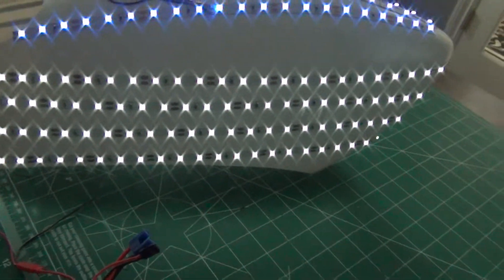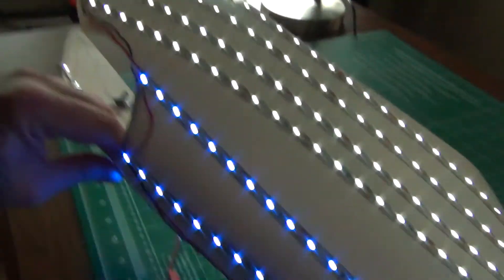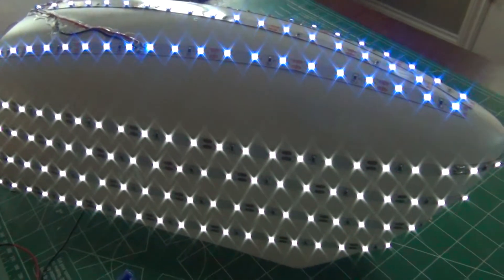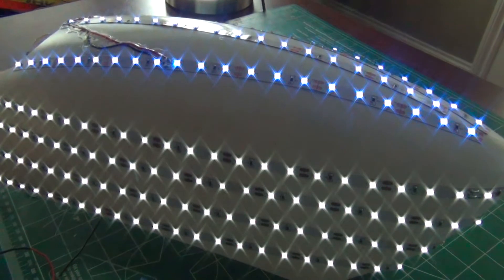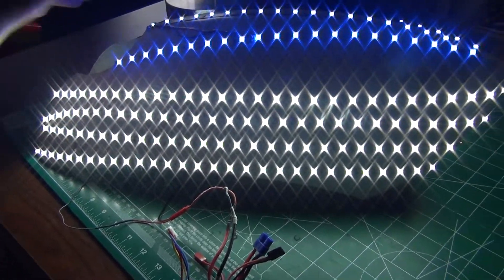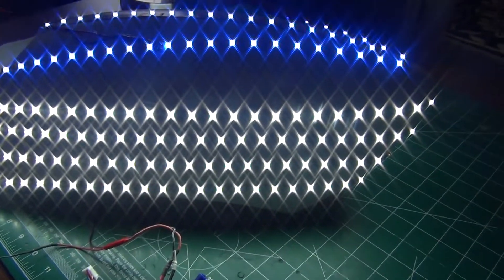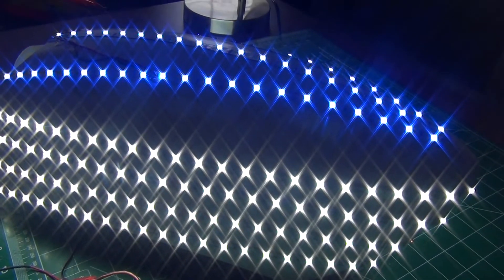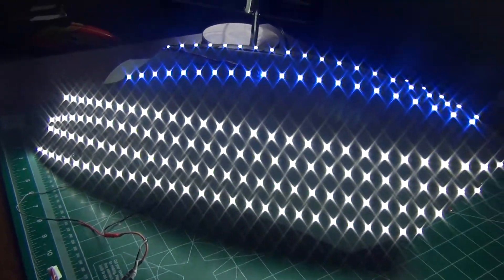Night Canopy 2s vs. 3s LED comparision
Here is your brightness difference.  3s looks BA but you might be flying with a welder's helmet!